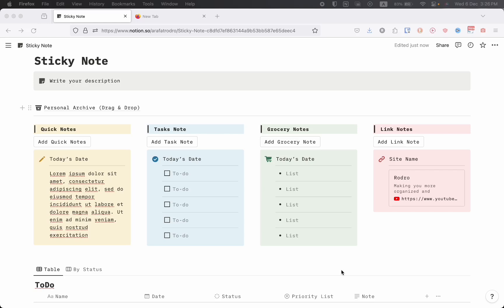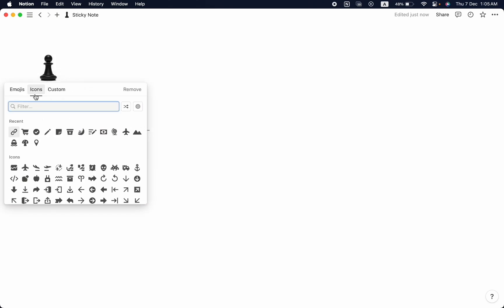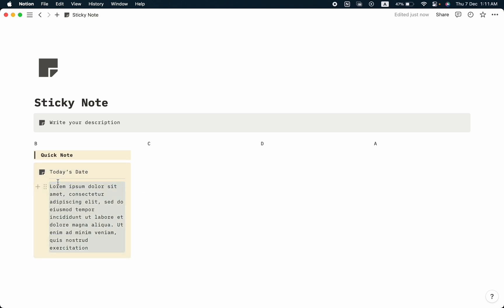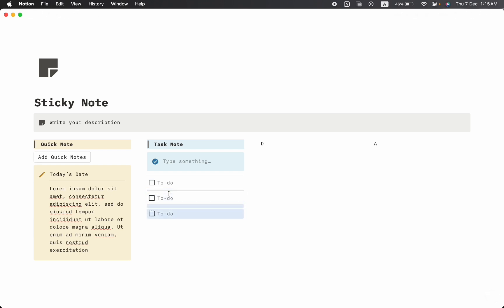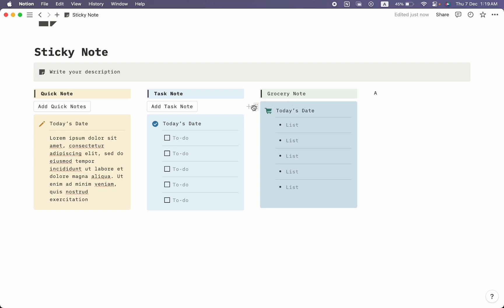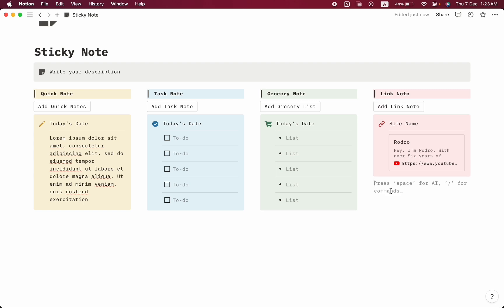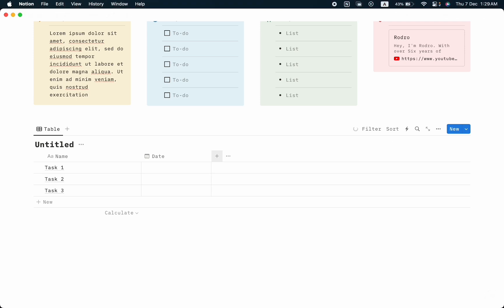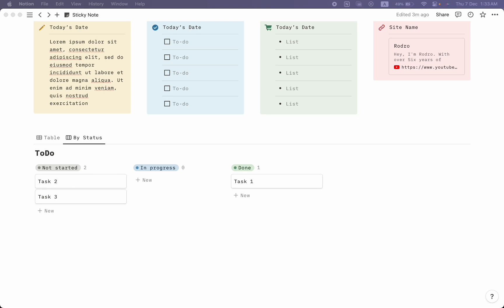Learn to Create Sticky Note with ToDo list in Notion | Notion Tutorial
Watch this tutorial where I guide you through creating a Notion Sticky Note with a built-in ToDo List! This template is perfect for managing your tasks and jotting down important notes. If you're looking to stay organized in your daily routine, be sure to explore the Notion Sticky Note with ToDo List!

🎧 Background Music

l'Outlander – Goshen
Provided by Lofi Records
Social Media -